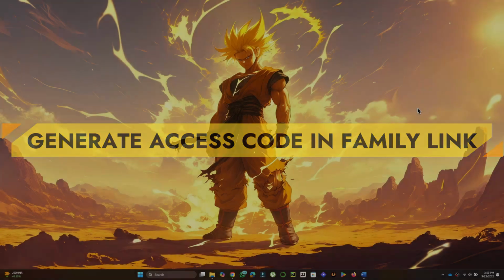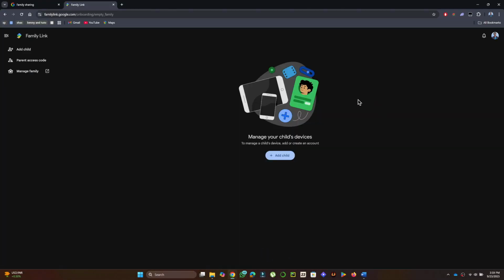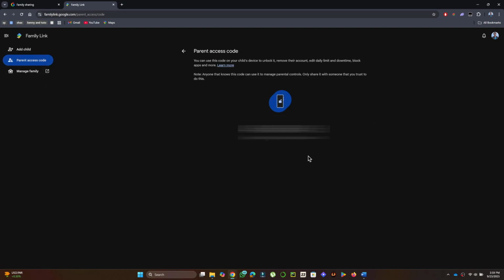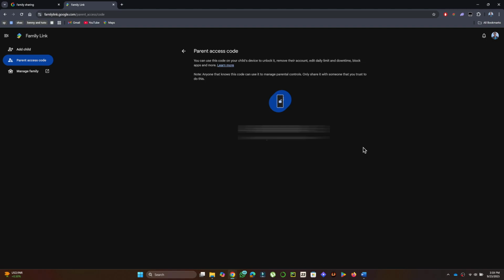How Parents Can Generate an Access Code in Google Family Link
Are you a parent needing to generate an access code in Google Family Link? This video walks you step by step through the process, so you can easily manage your child’s account access. Perfect for parents who want to control or approve app downloads and account settings safely and efficiently.